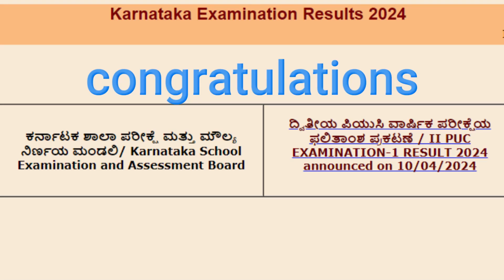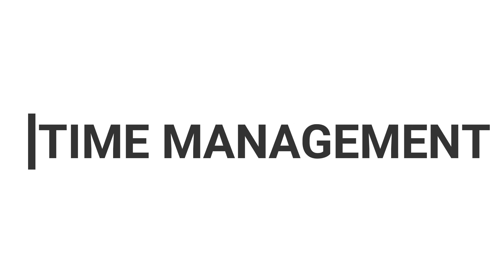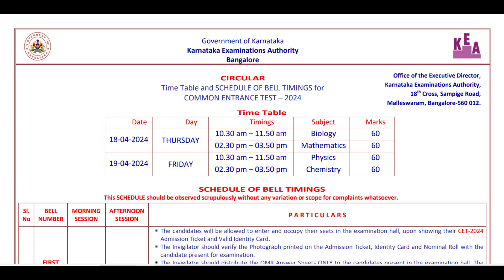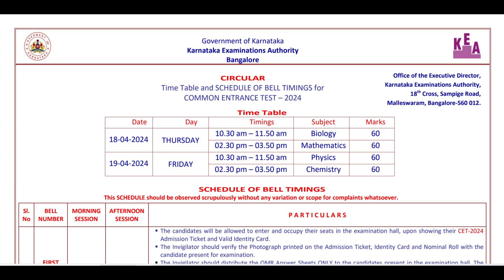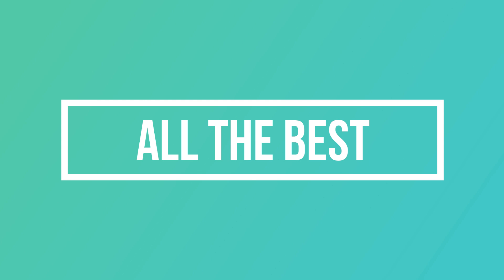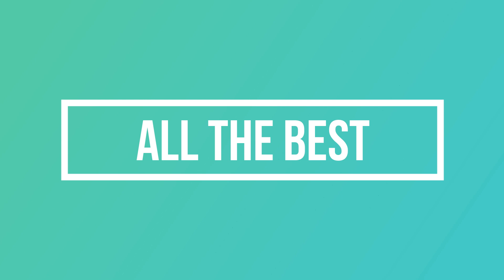Kcet 2024 tips for exam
chapters:
0:00 intro
0:49 time
2:45 short notes
4:05 documents
4:44 exam center
5:48: outro